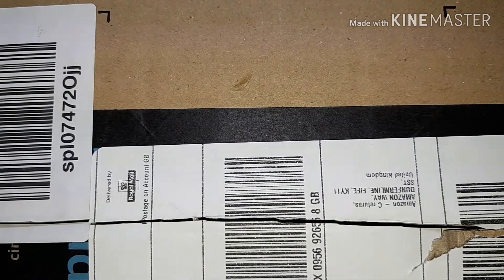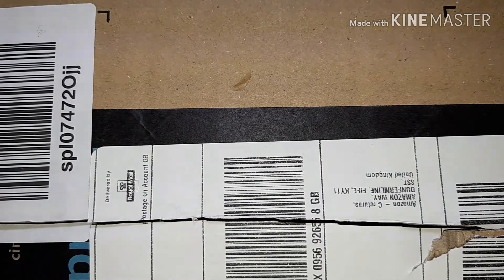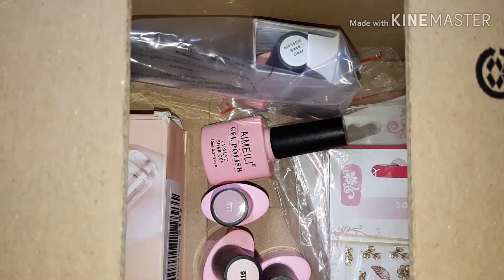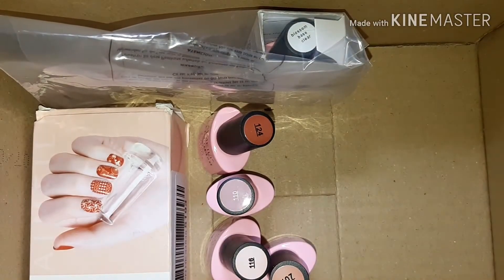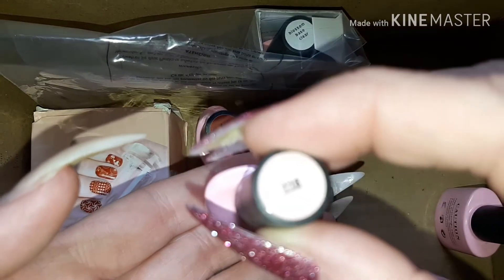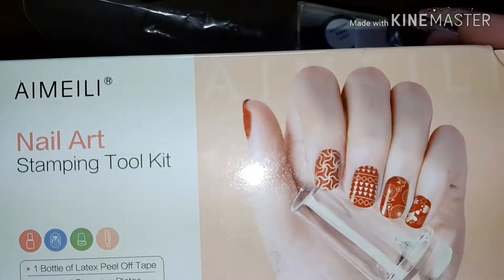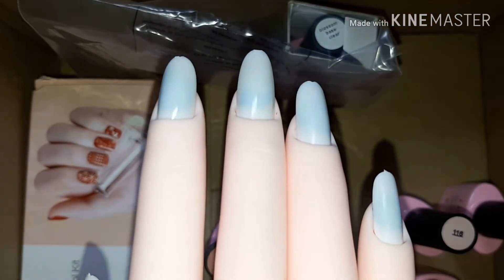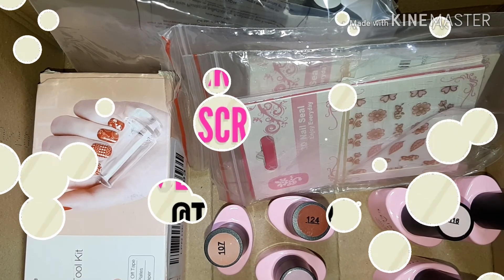Nail Mail....What's in the Box?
Good evening to you all!
Just a quick video and one I've not done before, sharing with you all some gorgeous nail mail I've received over the past 2 days from Aimeili.
A big big thank to them for all these goodies and I can't wait to try each item!
Thank you to each of my subscribers both new and old ❤
xoxo